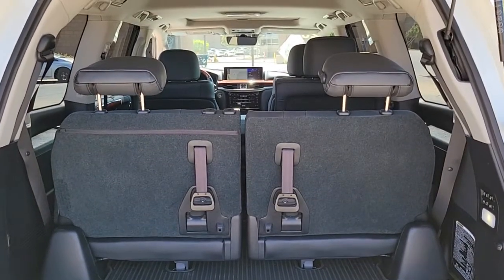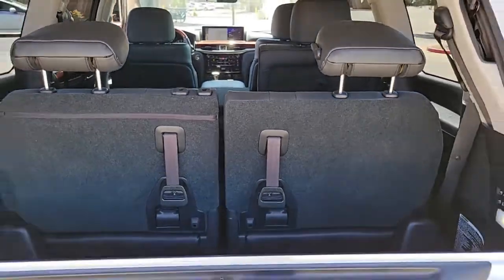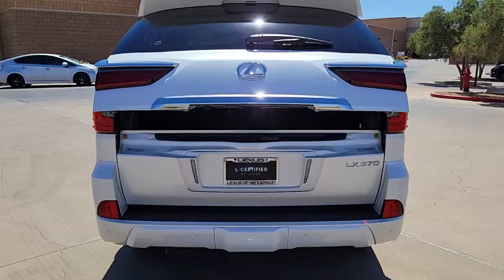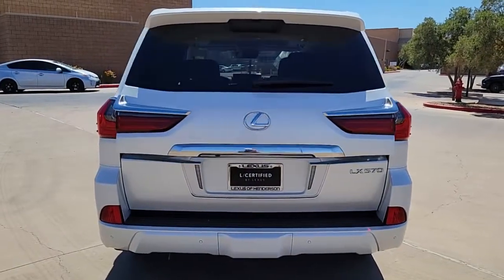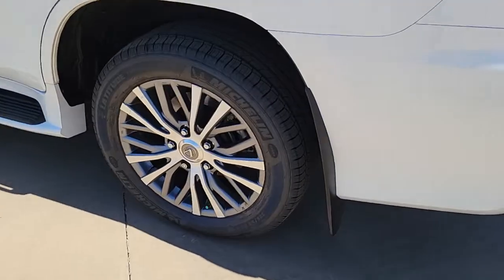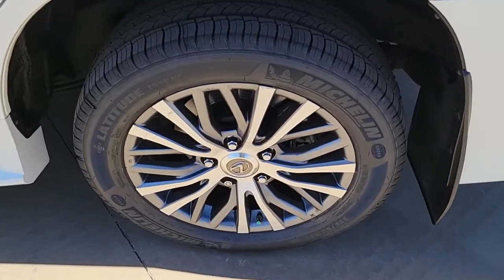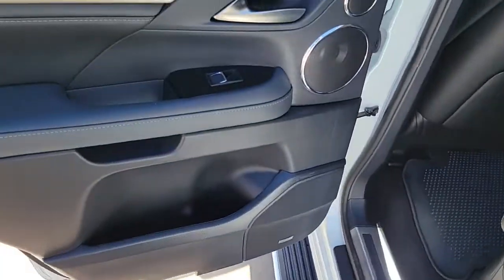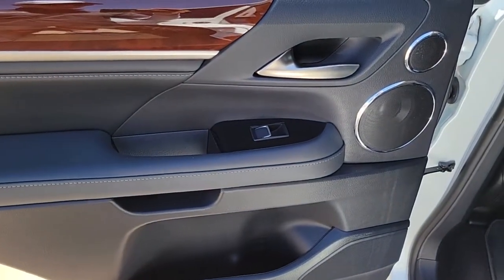2020 Lexus LX 570-Lexus Of Henderson-Lexus L/Certified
Have big things to do? You'll love our L/Certified 2020 Lexus LX 570 which won't last much longer. This glowing ride is fully loaded, single owner plus certified warranty you don't want to miss.